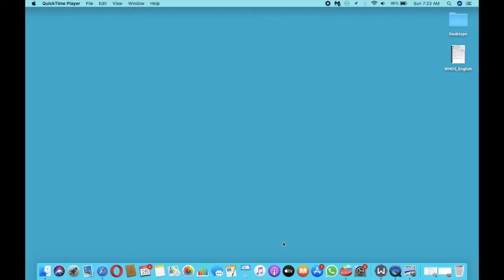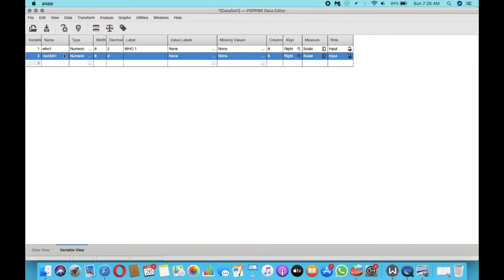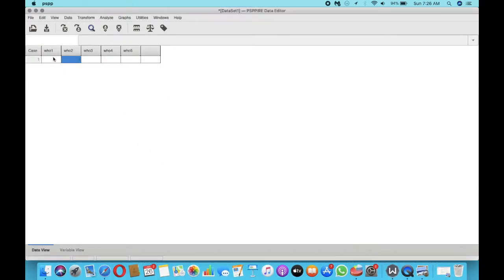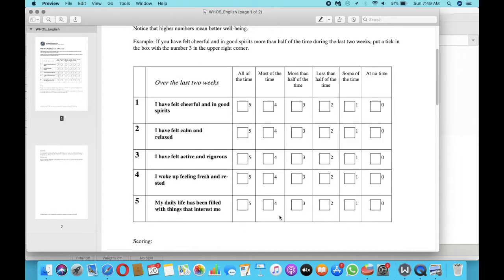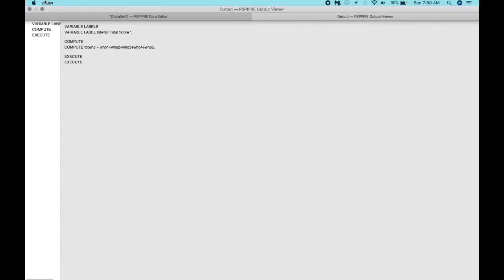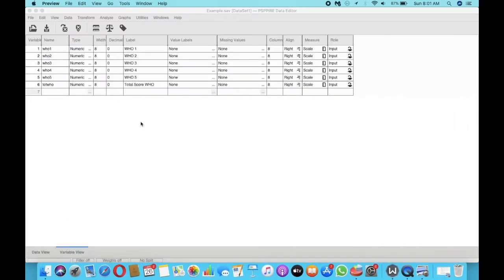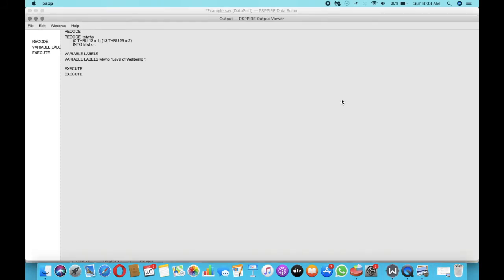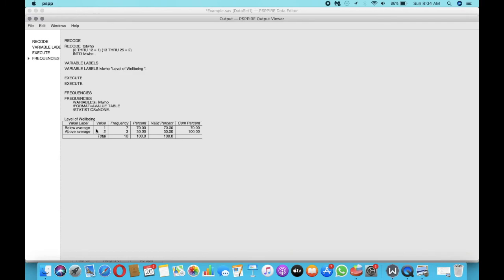How to enter a scale in PSPP/SPSS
Some of my students were asking me about how to enter a scale in SPSS/PSSP. I hope this video is useful.